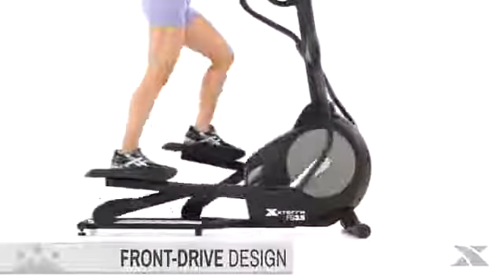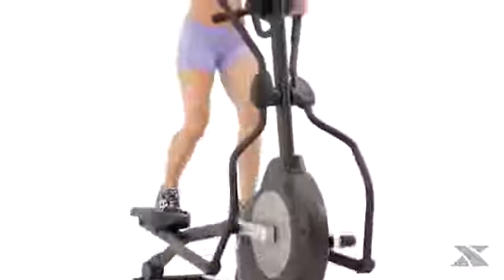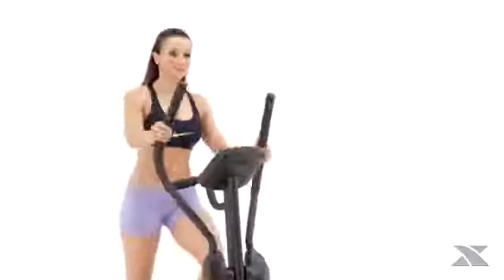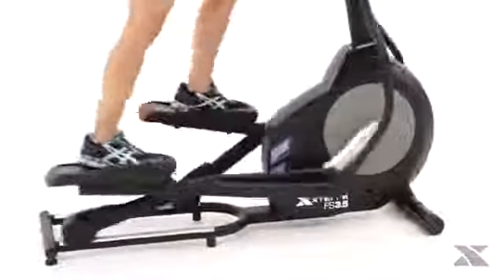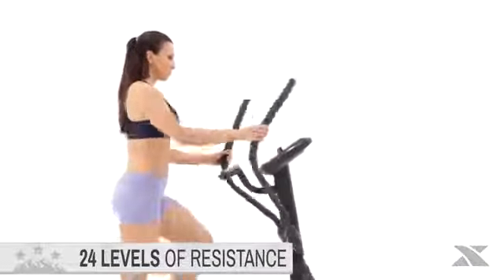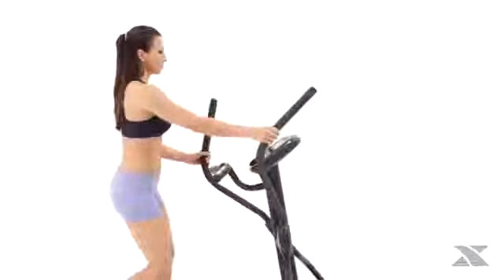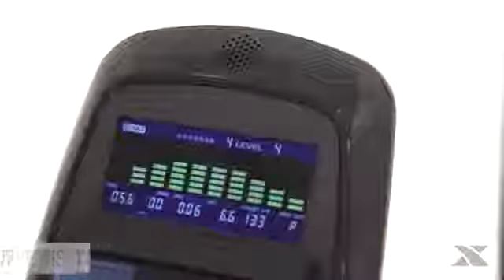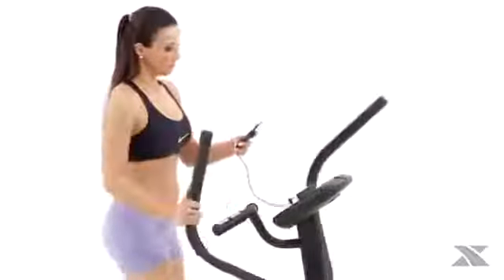XTERRA FITNESS FS3.5 ELLIPTICAL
The XTERRA FS3.5 elliptical will bring home everything you need to start you on the journey towards meeting your health and fitness goals. Its ergonomic 18” stride length and 21 lb flywheel will provide a smooth, consistent experience.

-  Free 2 Man UK Delivery
- 0% Finance available
- Best Price Guaranteed